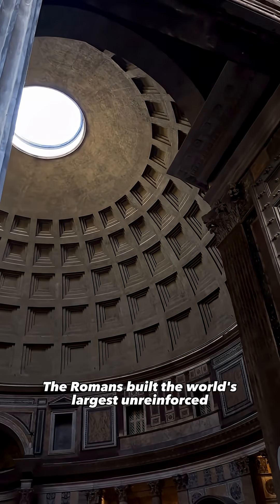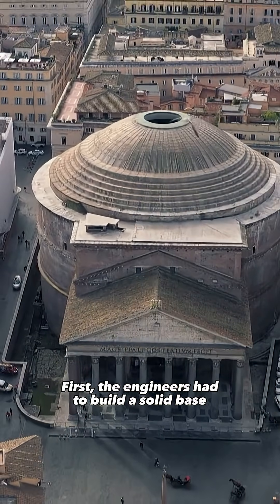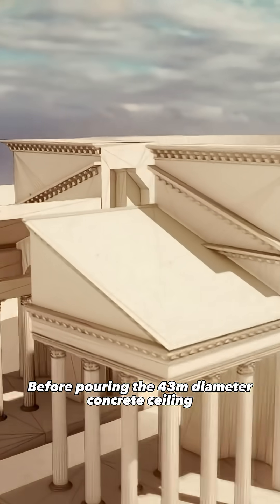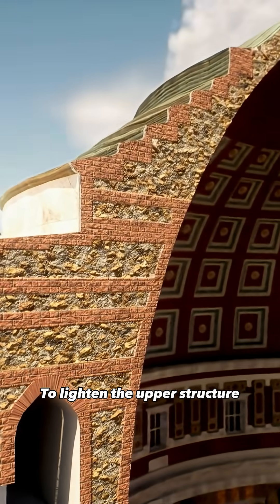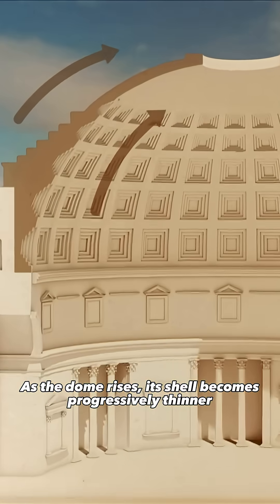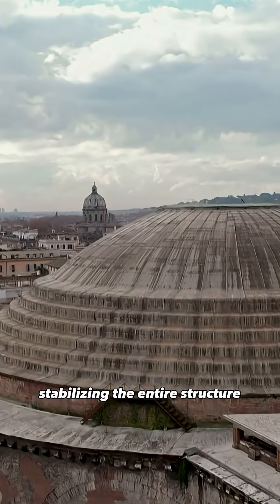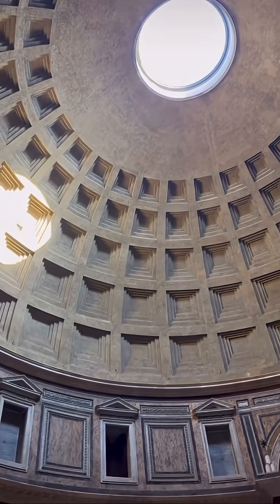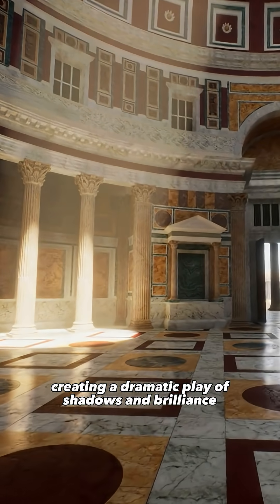The secrets behind the Pantheon's engineering